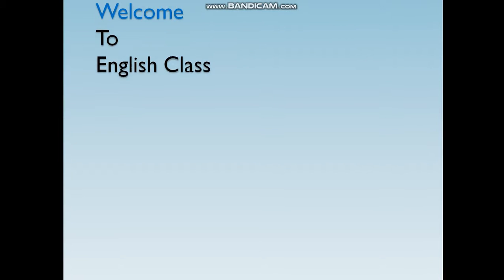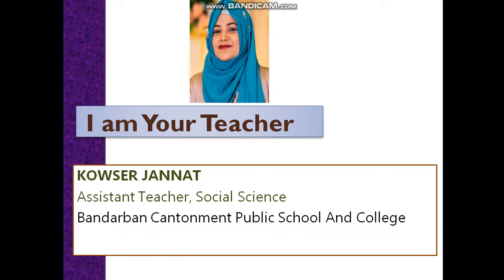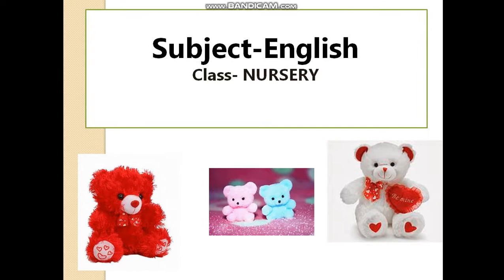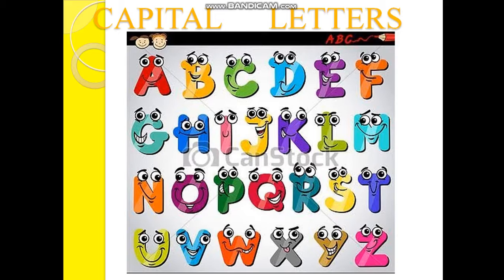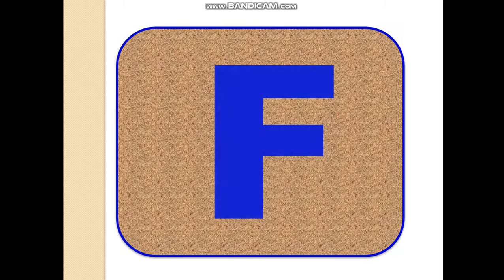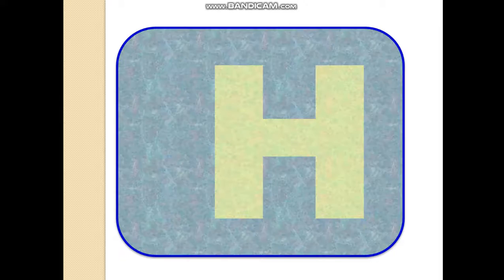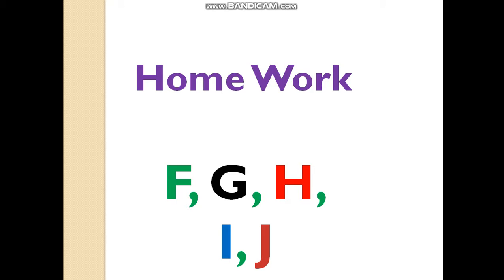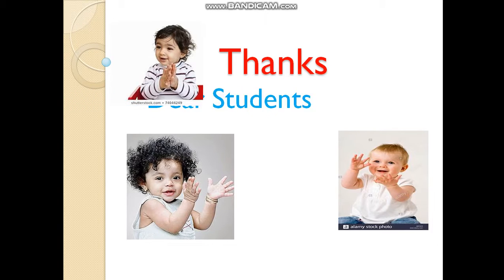SUB ENGLISH;CLASS NURSERY;BY-KOWSER JANNAT